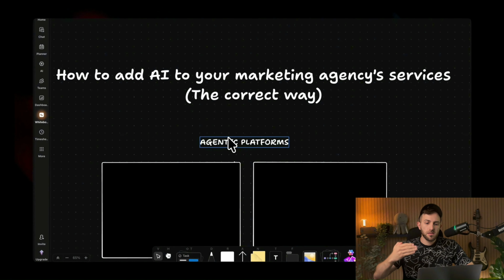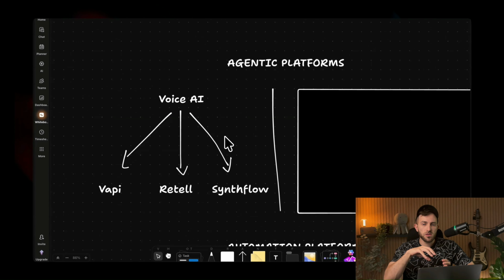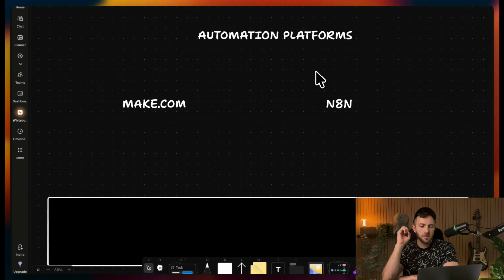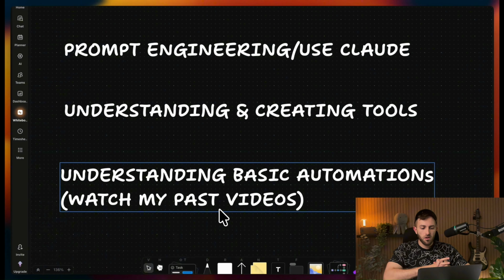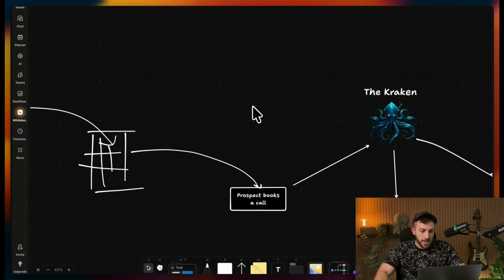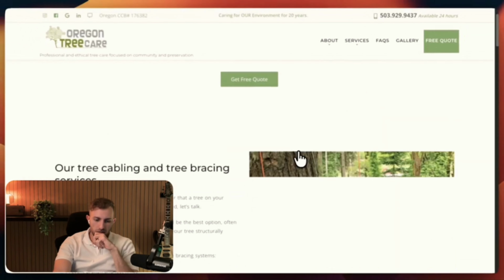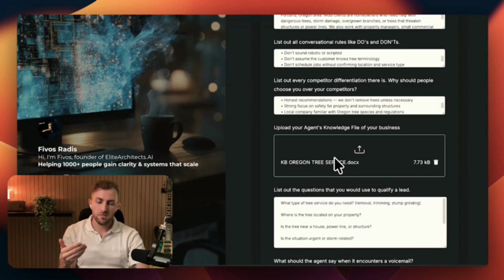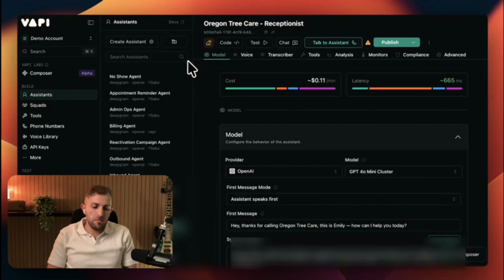the offer every marketing agency is missing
The 🫡 Captain is back.

Marketing agencies should add AI to what they already sell.

The problem is they think it means becoming a tech company overnight, learning to code, hiring devs, and getting stuck answering support tickets at 11pm. It doesn't have to be like that.

In this video I break down how you can add AI agents to your offer without getting trapped in the delivery. You can keep growing the business, keep your clients happy, and actually stay above it all instead of drowning in it.

That's the whole point.

You sell the outcome, your clients are happy, your reputation is great, and you're not chained to your desk fixing broken agents.

If you're not selling agents yet, get in touch with me and we'll build a set of agents that's specific and tailor-made for your niche and your business. Then Kraken handles the delivery, so you don't have to.

And if you're already selling agents but the quality isn't there, or things keep breaking, or there's just a pile of tech headaches everywhere, same thing, get in touch and we'll handle every single piece of it with Kraken.